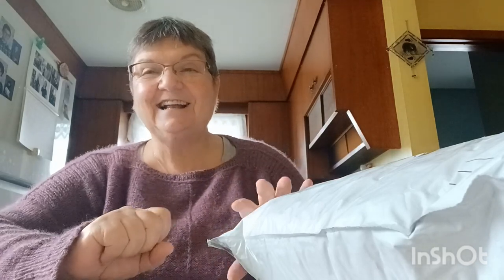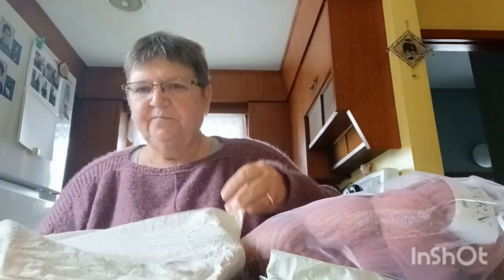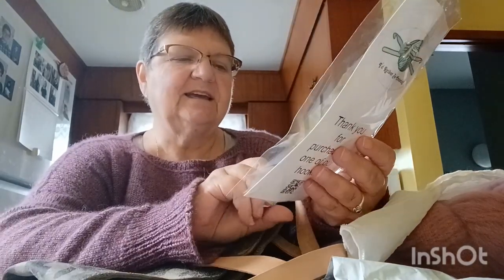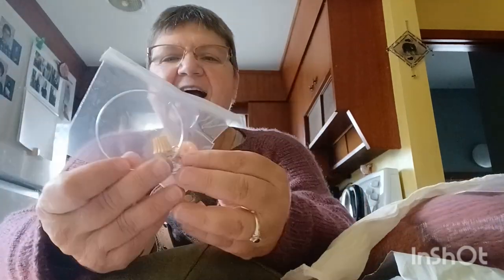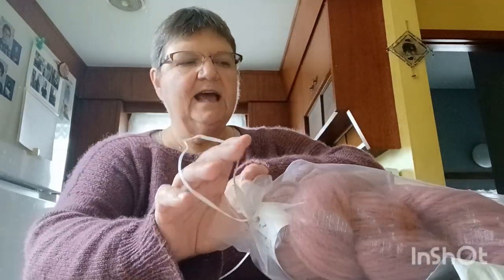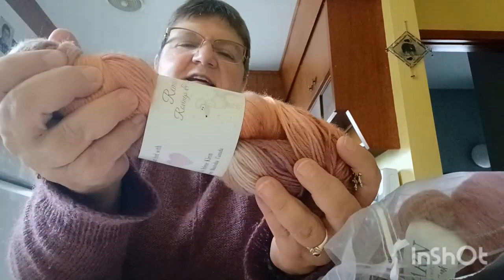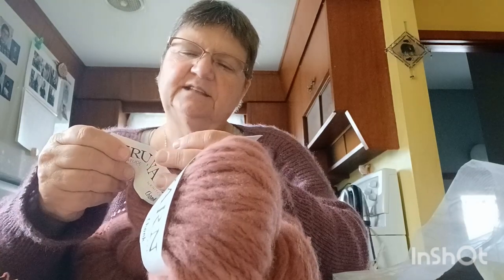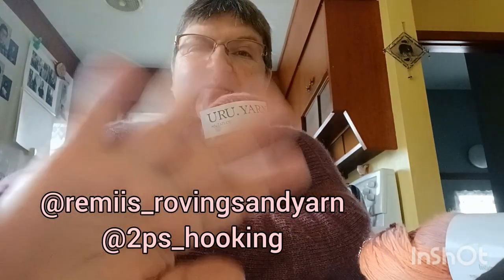Bonus!!! I won a prize!! Join me in opening it!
I entered an Instagram draw to win an amazing prize package from a small business that is here in our Province of Manitoba  Canada!!

Arlene Klein is the owner, maker, dyer for;

Remiis Rovings and Yarn
and
2Ps Hooking

both stores can be found on Etsy!

check out the stunning goodies I won!